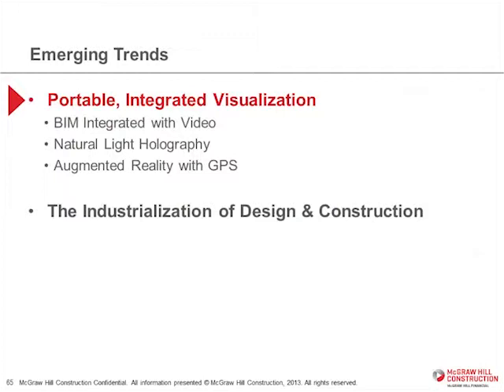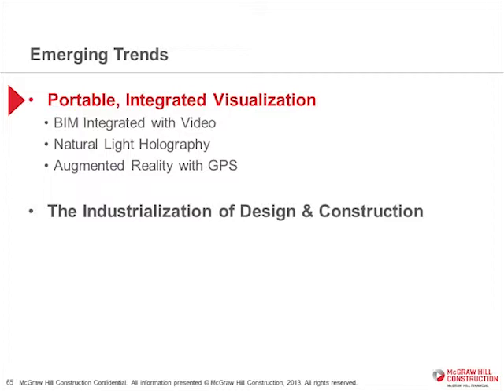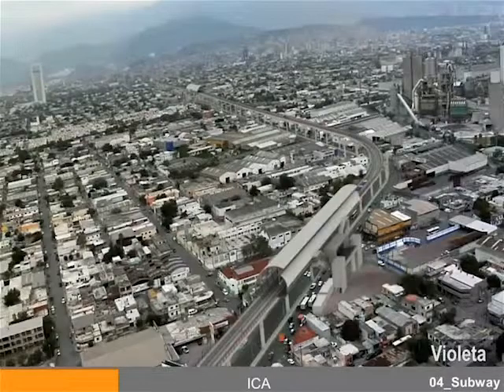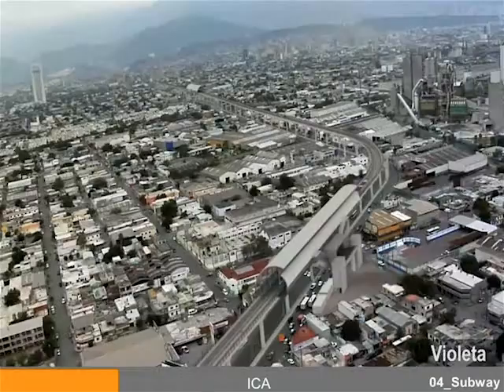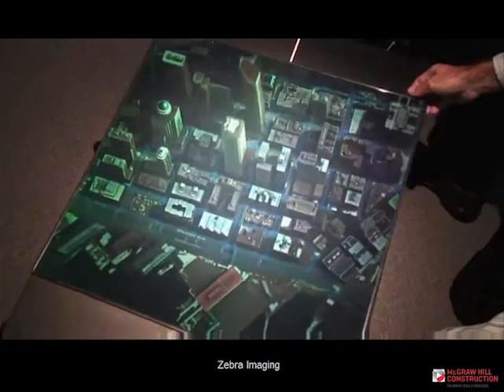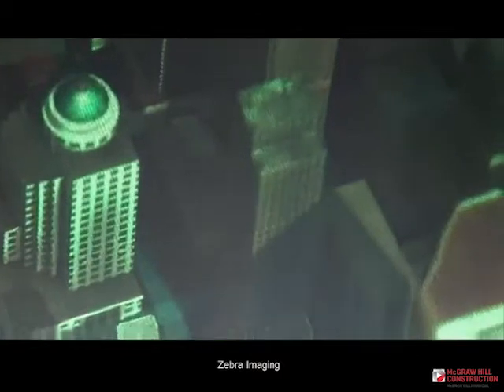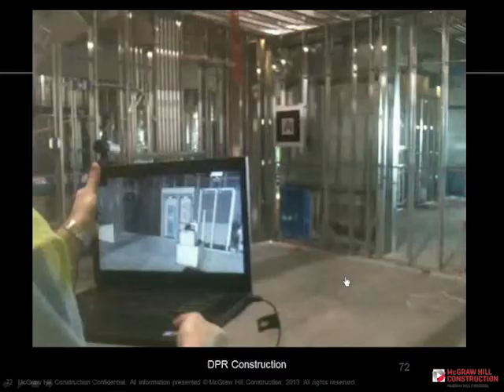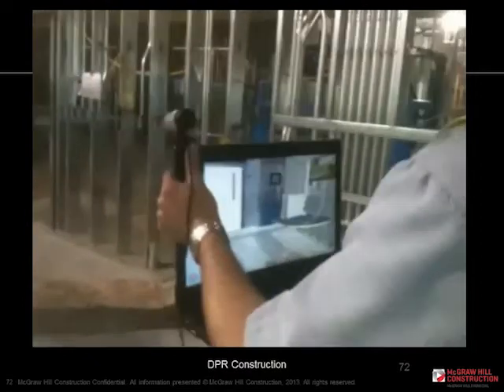Emerging Technology Trends in Design & Construction - Highlights from the McGraw Hill Webinar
Highlights from the McGraw Hill Webinar, hosted by Microsol Resources and presented by Steve Jones from McGraw Hill Construction. Recorded on January 23, 2014.

McGraw Hill Construction leads the industry on researching a wide variety of technologies and processes and how they are creating value for design and construction users. Steve Jones, Senior Director with McGraw Hill Construction provided highlights from a variety of their recent studies including:

- BIM in 10 major global markets
- Information Mobility
- Lean Design and Construction processes
- The global growth of Sustainable Design and Construction.

These latest findings will help keep you and your firm up to date on the advancing scope and impact of technologies and processes that are transforming the industry.